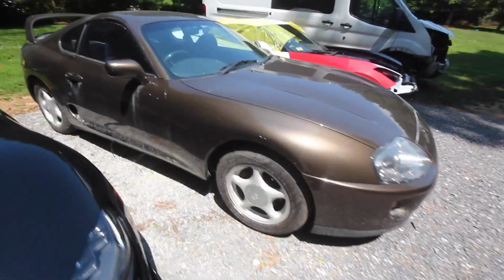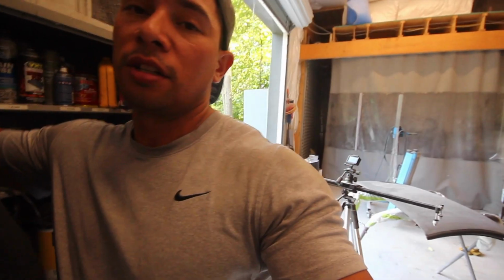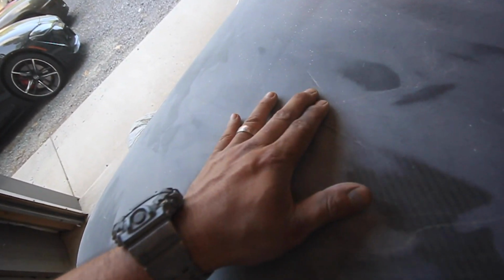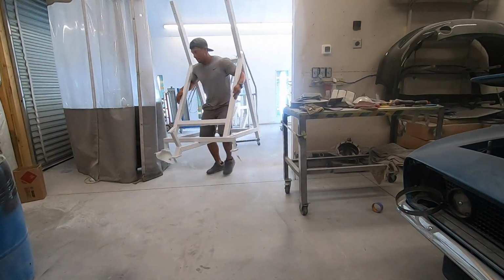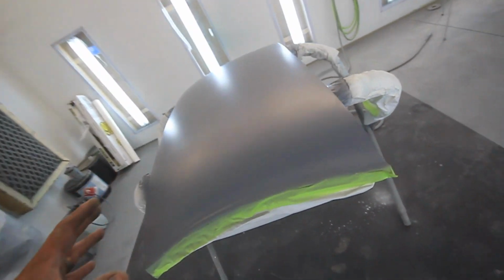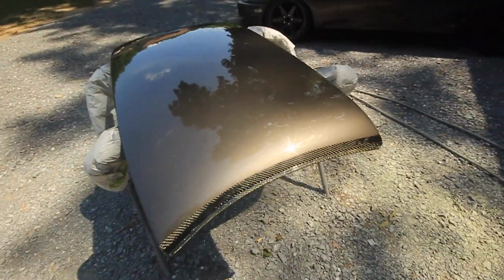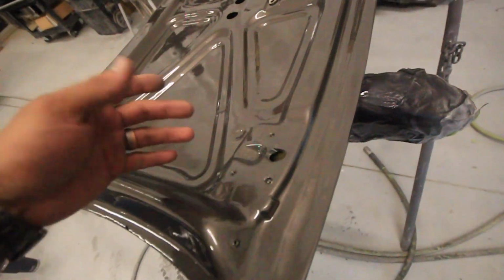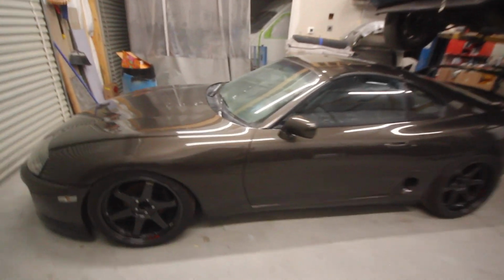How I salvaged a cracked carbon fiber targa top REBUILDING my MKIV SUPRA on a budget part 19!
This is an awesome video, i take a weatherd, cracked, faded, ashy. destroyed carbon targa top that came with my supra and give it a second life...check it out and tell me what you think!